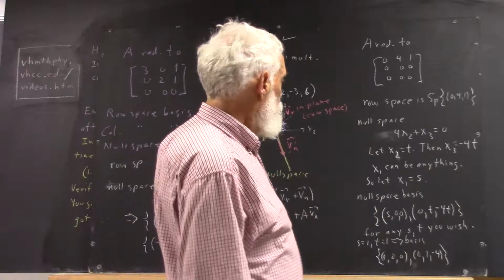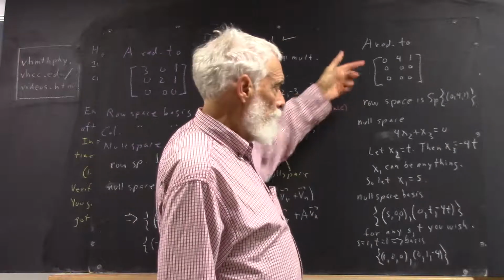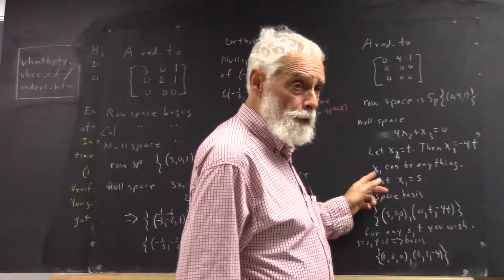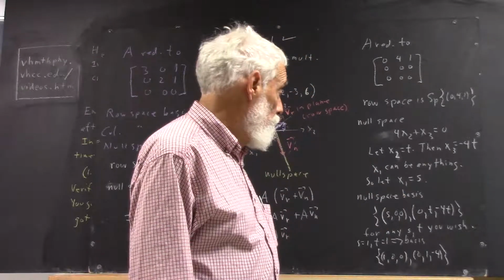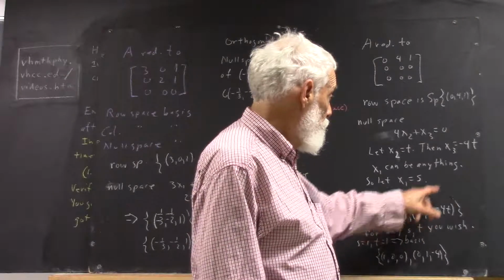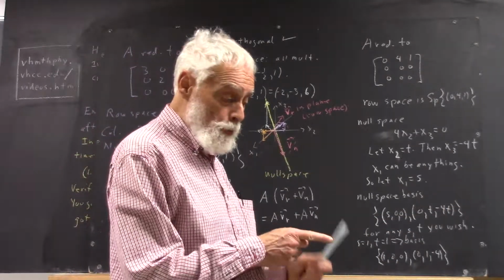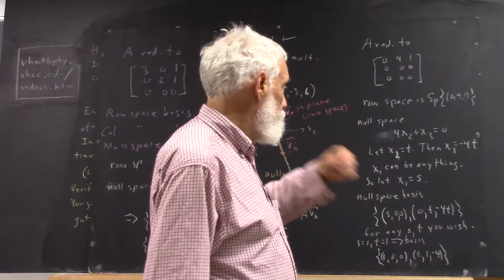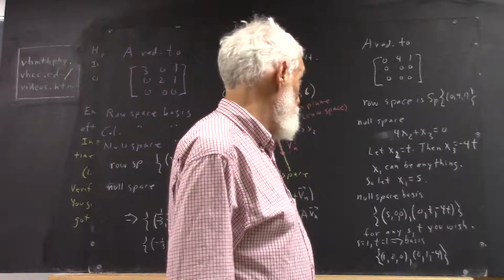daglin 0934 row and column space for transformation from R3 to R3 nullity 2 orthogonality 5